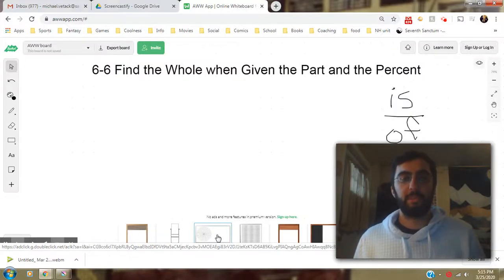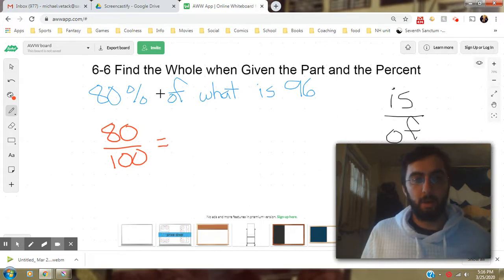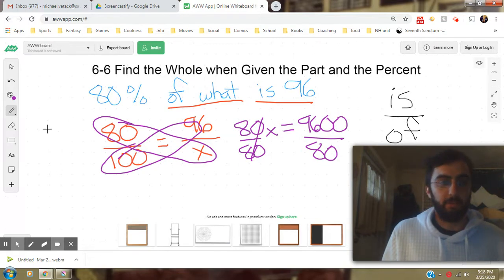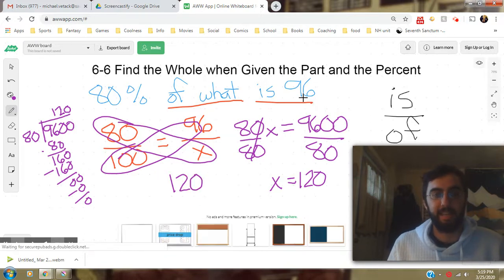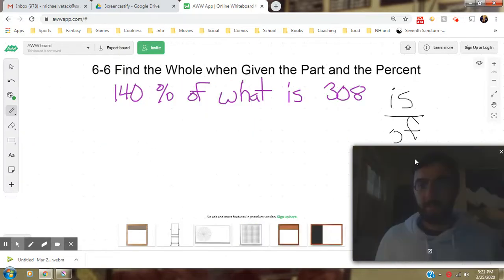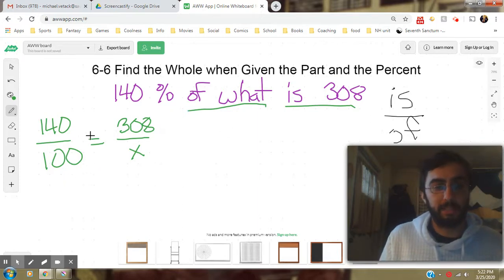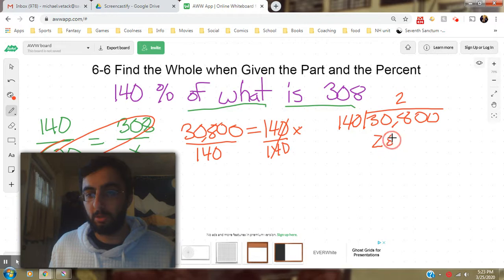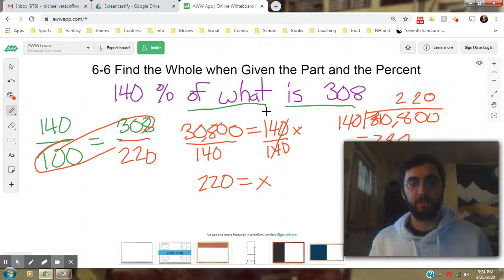Topic 6 Lesson 6: Skills Walk Through